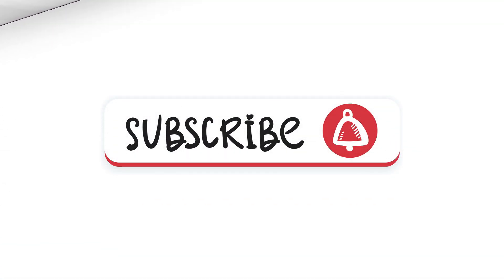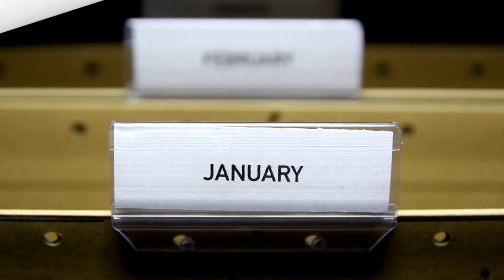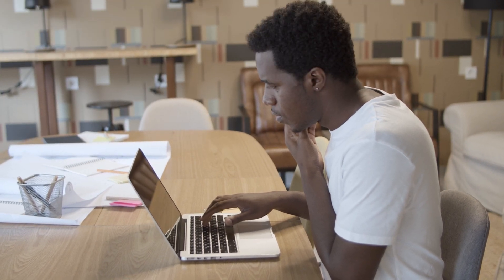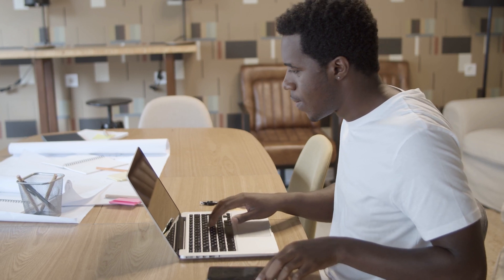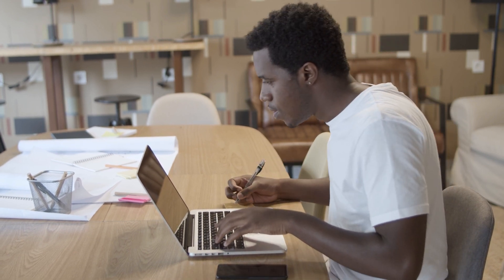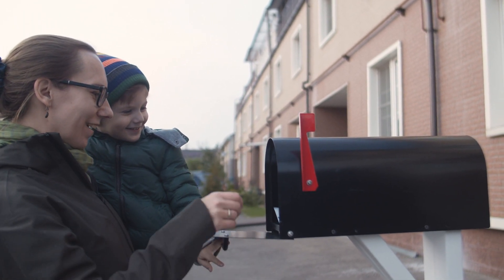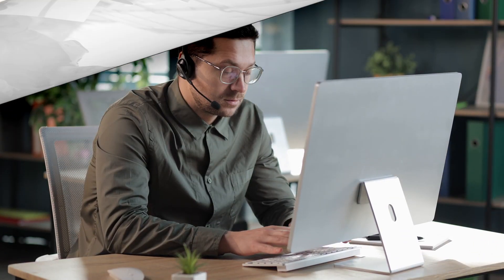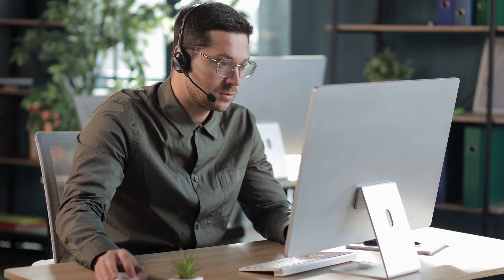Two Early Social Security Checks in December – Bigger January Payment Arrives Early | $1886 Payments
Welcome to Financial Futures! In this video, we delve into the unique timing of Social Security payments for December and the implications for January. Join us as we explore the unprecedented release of two early Social Security checks this December, paving the way for a substantial $1886 payment arriving ahead of schedule in January.

Understanding the intricacies of Social Security payments is crucial for financial planning, and this unexpected timing offers insights into managing your finances effectively. We'll dissect the impact of receiving two checks in a single month, discussing how this earlier release can influence budgeting strategies and potential opportunities for investment or savings.

Join us as we analyze the significance of these early payments and learn how they can serve as a catalyst for a financially empowered future. Don't miss this comprehensive breakdown of the financial implications and strategic approaches to leverage these developments for your financial well-being.